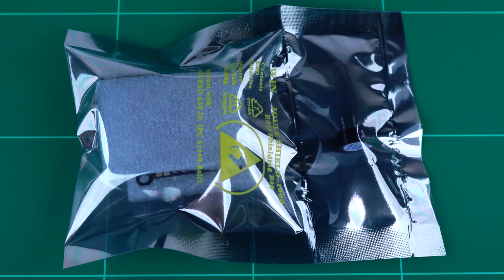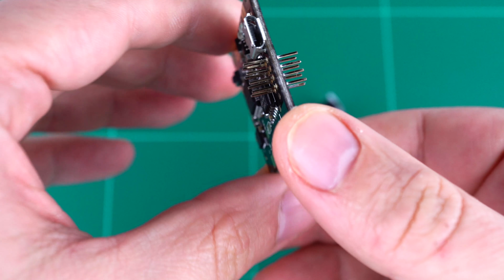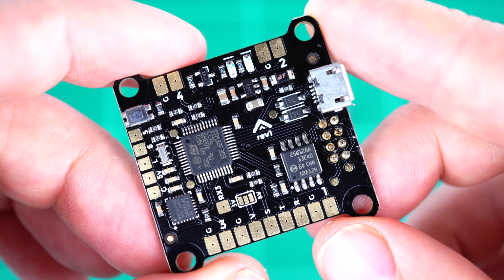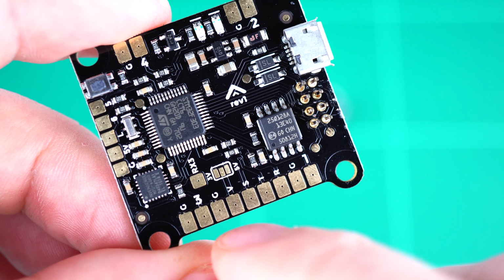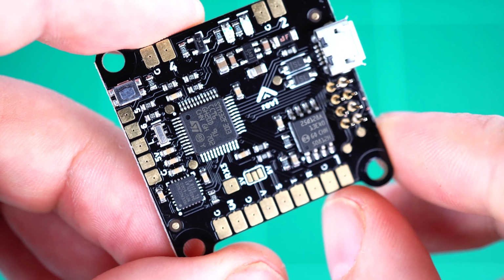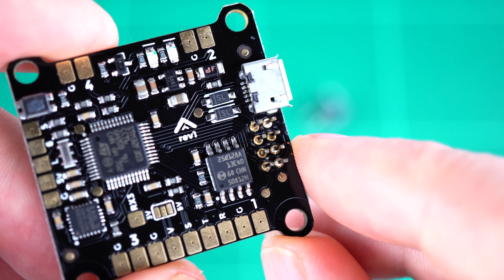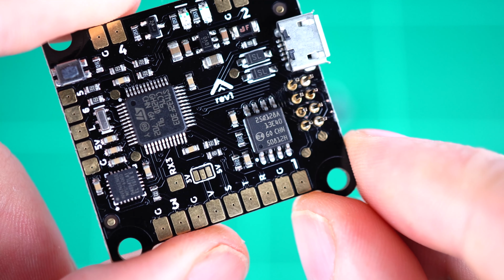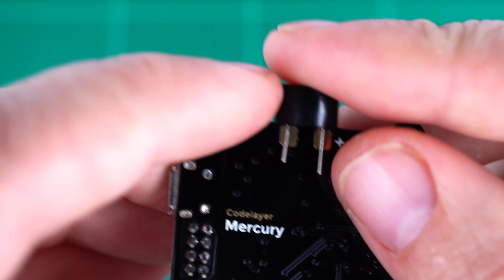Mercury FPV Stack - 05 Flight Controller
The Mercury stack is a new suite of FPV electronics available at ImpulseRC and selected distributors.

FEATURES

PDB
* 4-6S input
* 120A Current sensor
* Cascading Regulators
* Reverse polarity protection

Flight Controller
* STM32F3
* MPU6000
* 16MB Blackbox flash
* Buzzer
* Resettable fuse

VTX/OSD
* Full 40 channels
* 25/200/500mW selectable output
* Always 25mW when not armed
* OSD with PID tuning and VTX control
* Microphone